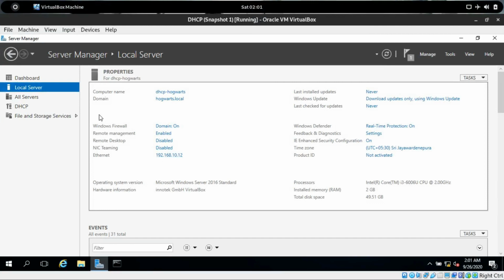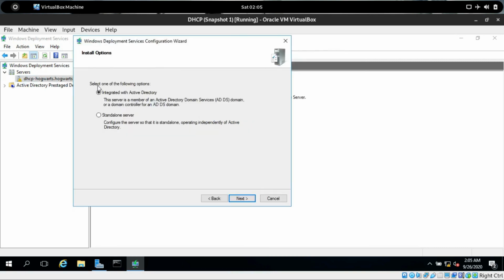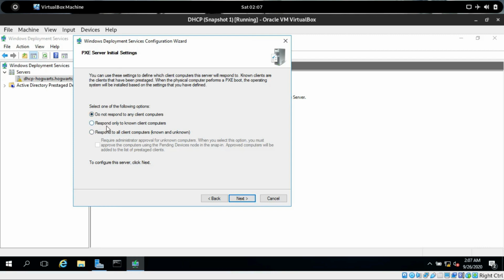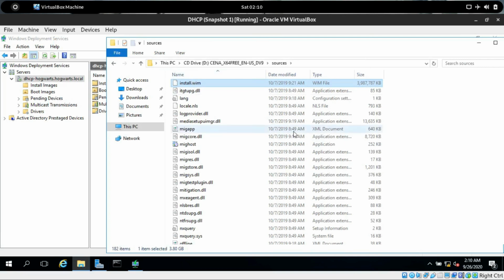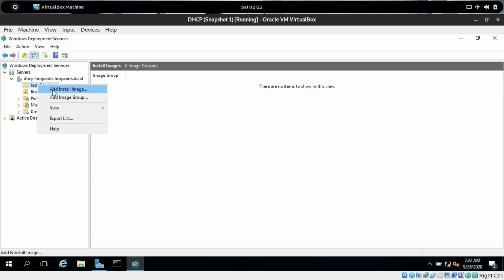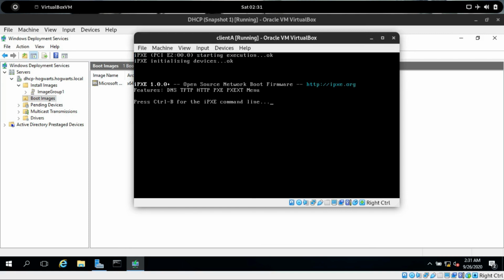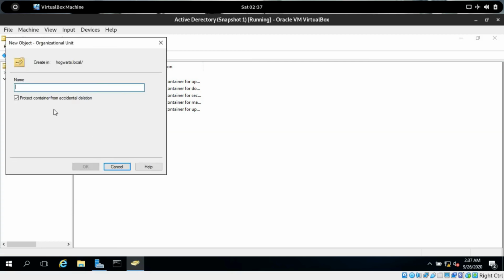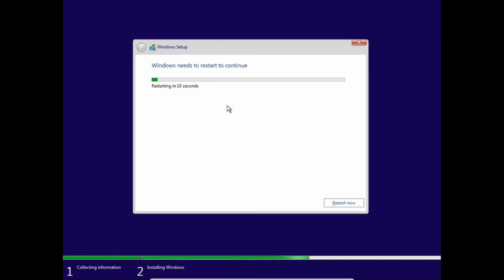WDS server configuration and deployment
Hello everyone so this is the 6th video on windows server series in this video you will learn how to configure the WDS server

AD DS ip address - 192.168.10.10/24
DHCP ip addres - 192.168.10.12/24